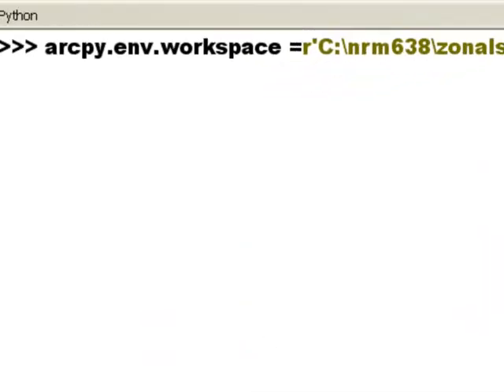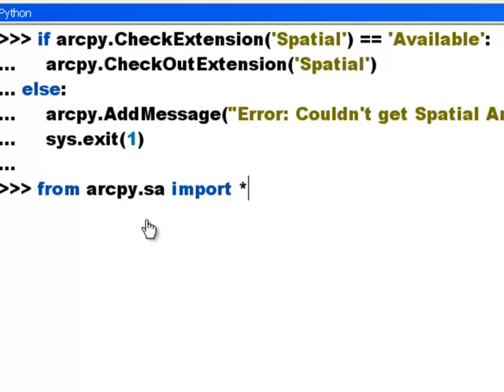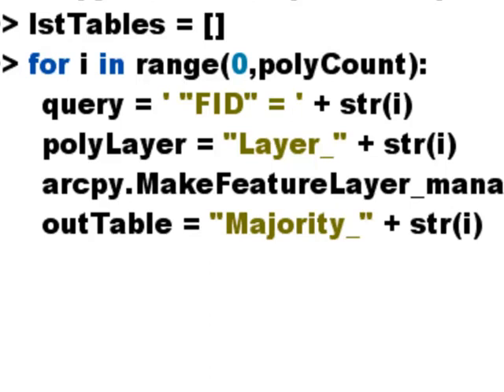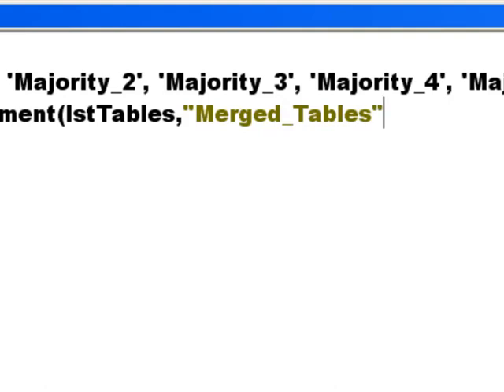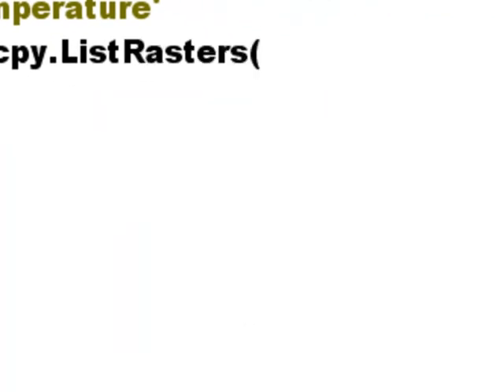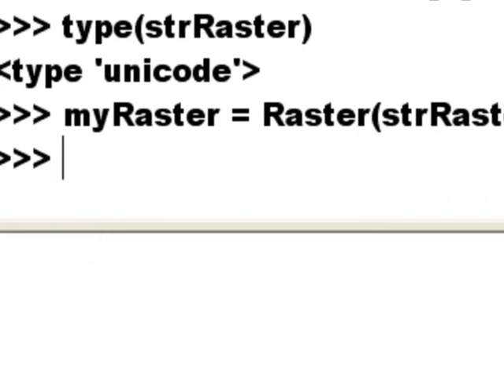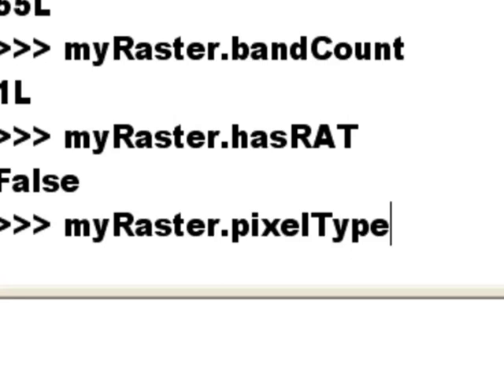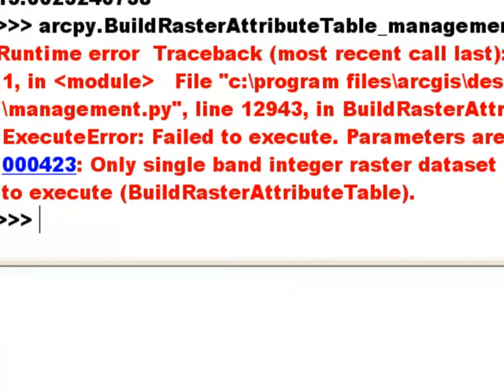Week 12: 3) Retrieving Raster Properties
Raster object properties such as cellsize, extent, pixel type, raster statistics are all easy retrieved using a Python script.